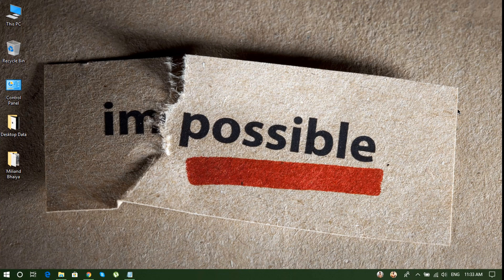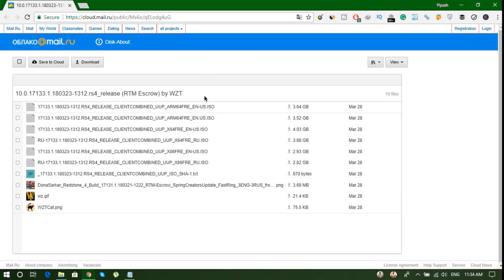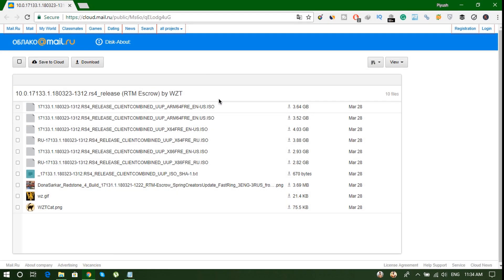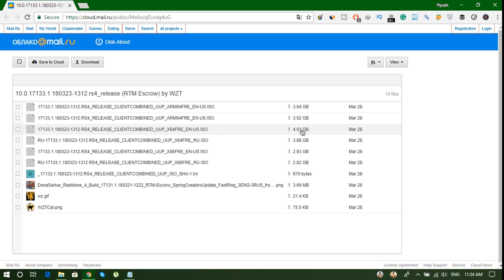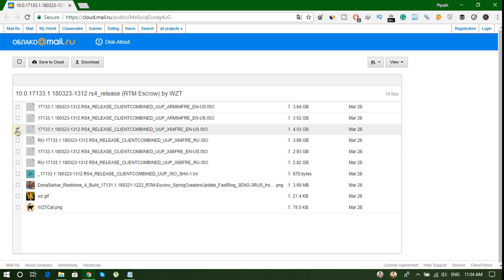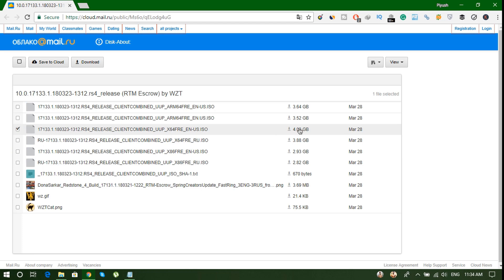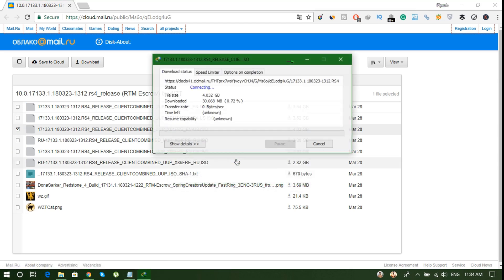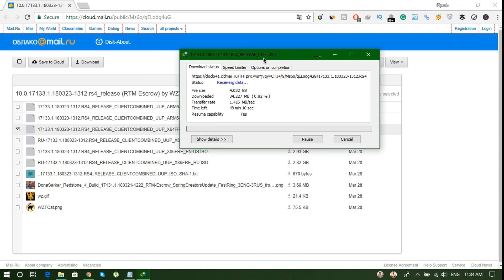Windows 10 Spring Creators Update Ver 1803 Build 17133 Download Windows 10 Spring Creators Update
Microsoft Released Windows 10 Spring Creators Update Version 1803 OS Build 17133.1 Windows 10 Redstone 5 in Windows 10 There Are 2 Yearly Major Updates and this One Is Called Windows 10 Spring Creators Update. This Windows 10 Springs Creators Update Contains Lots Of Changes, Under the Hood Bug Fixes,
Cortana Notes Update, Transparency Effect Update, Peoples App Updated and Enhancement Over the Last Fall Creators Update Which Was Windows 10 Fall Creators Update Version 1709. Yesterday I Personally  Updated My Main Windows Machine From Which I Work on to Latest Windows 10 Springs Creators Update Version 1803 Build 17133

Windows 10 Springs creators Update Version 1803 Build 17133 Redstone 4 Download Windows 10 Redstone 4

Queries Solved:
1) Windows 10 Spring Creators Update Latest Build Download
2) Windows 10 Version 1803 Build 17133 iso Download
3) Windows 10 Version 1803 Build 17133 Direct Download Links
4) windows 10 Spring Creators Update Redstone 4 download
5) How to download windows 10 Version 1803 Build 17133 Redstone 4 for free
6) How to download windows 10 Spring Creators Update Build 17133.1
7) Windows 10 1803
8) Windows 10 Build 17133 Download
9) Download Latest Windows 10 Spring Creators Update